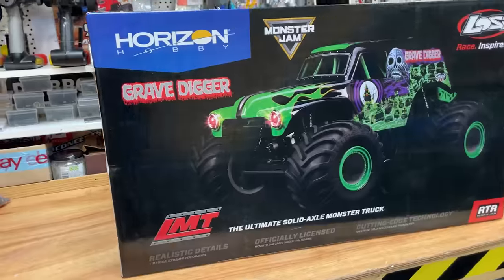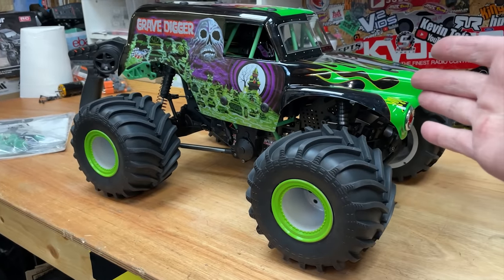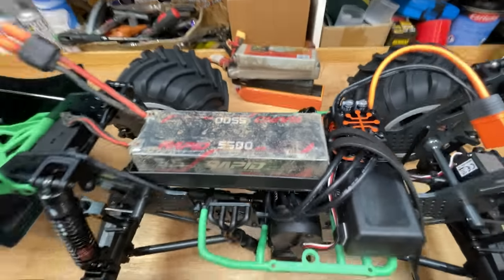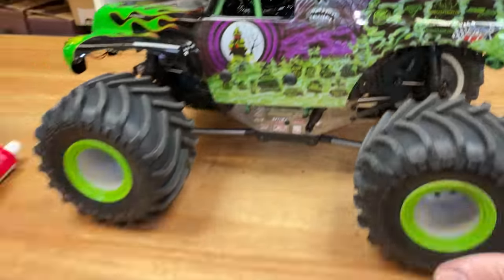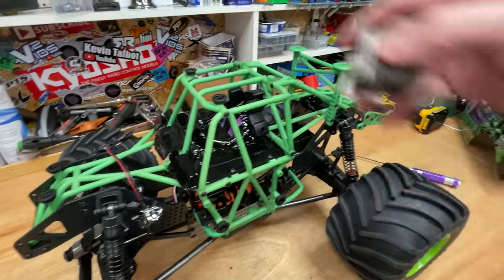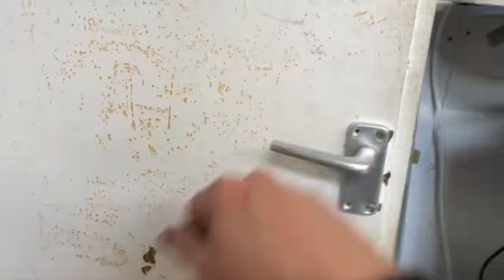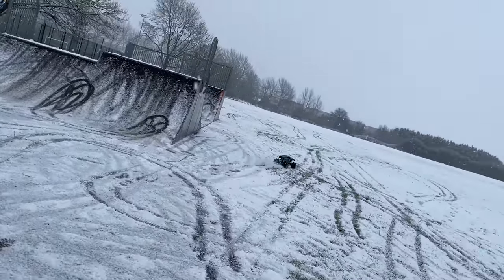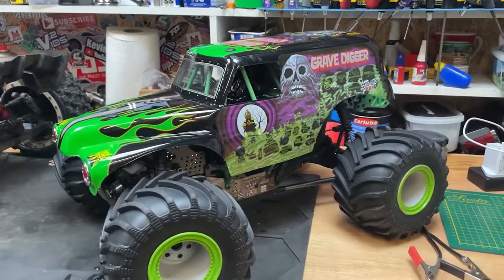Worlds BEST Grave Digger RC Monster Jam Truck